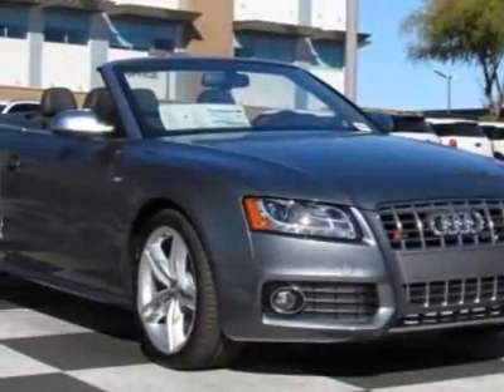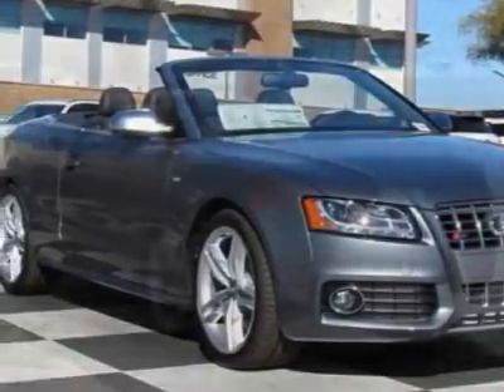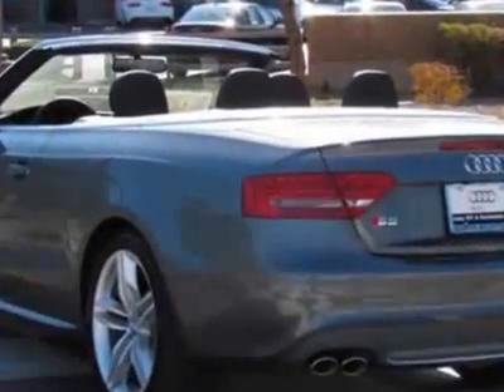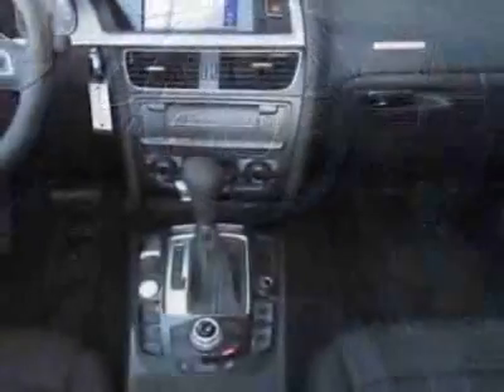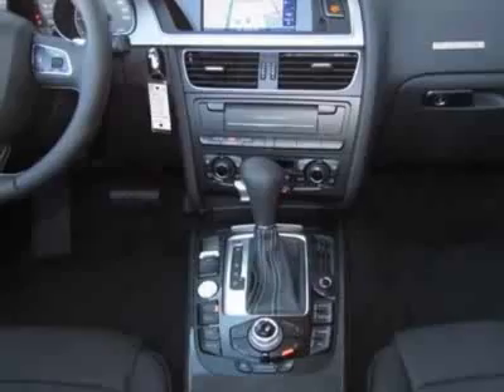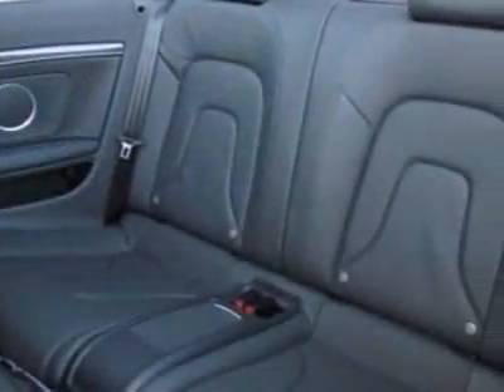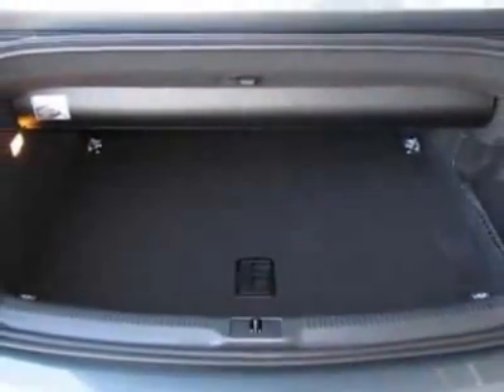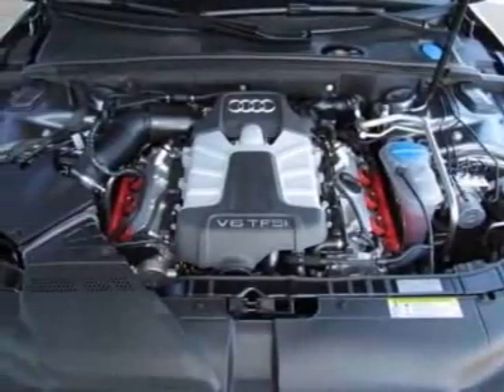2012 Audi S5 2dr Cabriolet Prestige Convertible - Phoenix, AZ